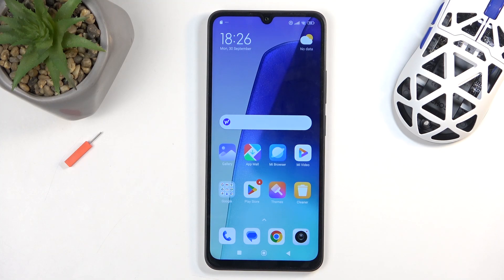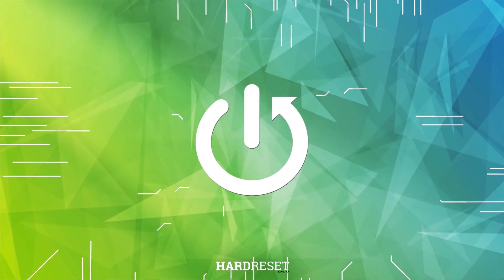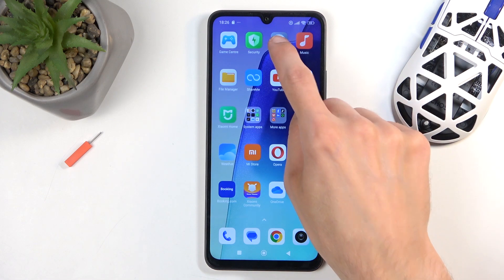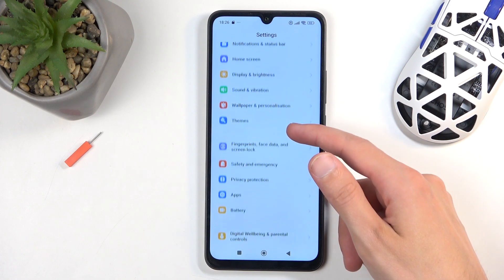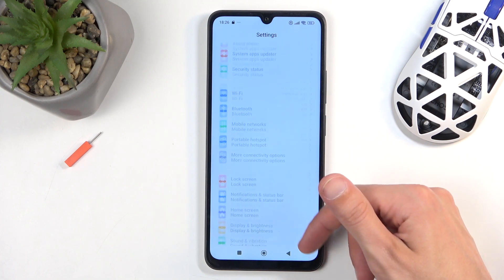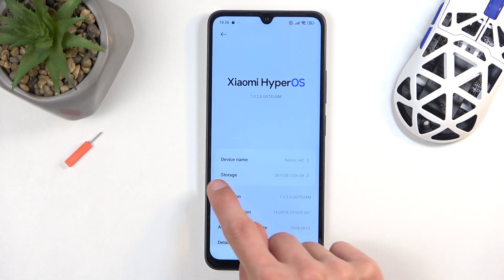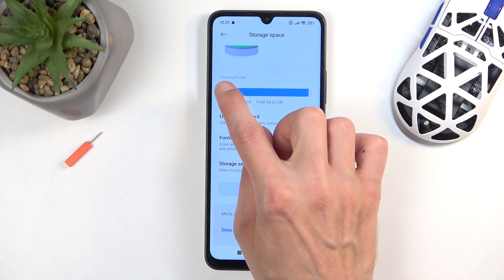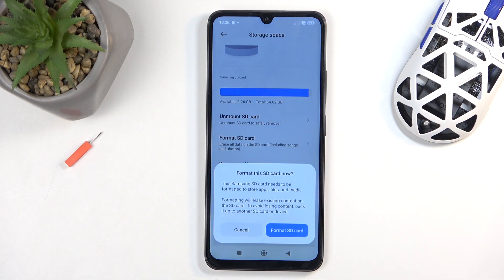How to Format SD Card on REDMI 14C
Formatting an SD card on your REDMI 14C will erase all data stored on it, making space for new files or resolving issues with corrupted data. This process helps ensure the card functions optimally, especially when you notice performance issues or want to completely clear the card before reuse. Always make sure to back up any important data before formatting, as it cannot be recovered afterward.

How to format an SD card on REDMI 14C?
How to wipe and reset the SD card on REDMI 14C?
How to clear all data from the SD card on REDMI 14C?